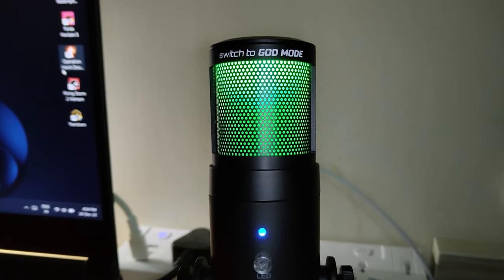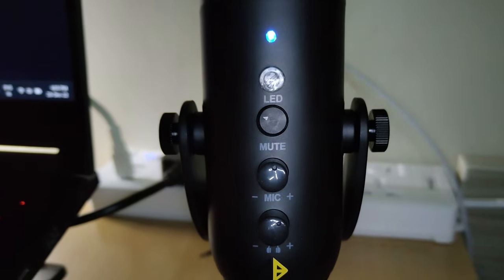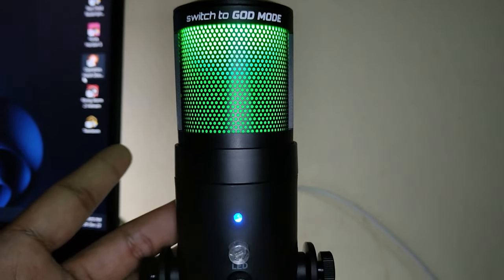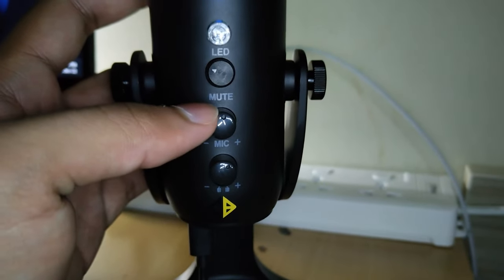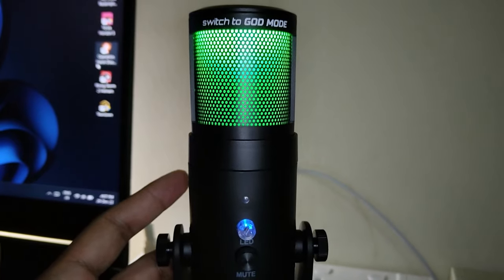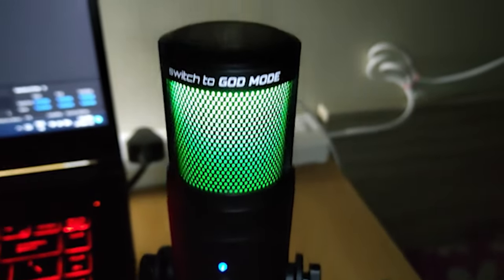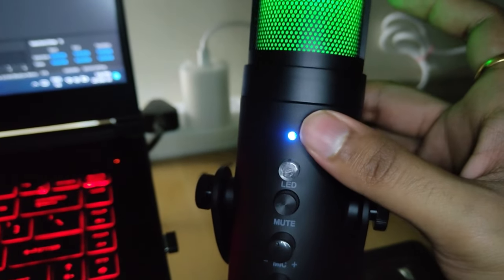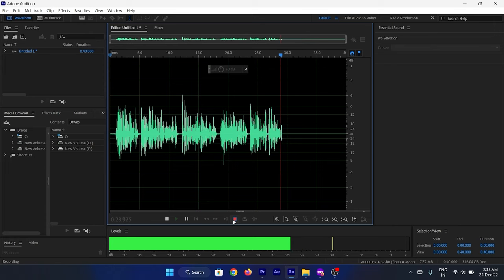Cosmic Byte Deimos RGB USB Cardioid Microphone🎙️Review! | Unboxing & Review | Budget Microphone!🔥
I recently purchased the Cosmic Byte Deimos USB RGB gaming Microphone and decided to make an unboxing and review video for it because many people are looking for good quality low budget microphones.

I hope you are going to find this video useful!

Chapters 👇

0:00 Introduction

1:35 Unboxing

3:45 How to use

7:27 Audio quality review